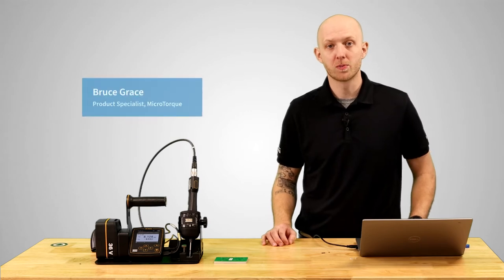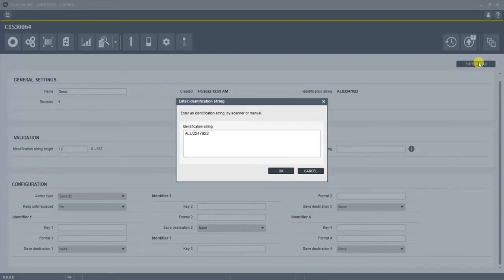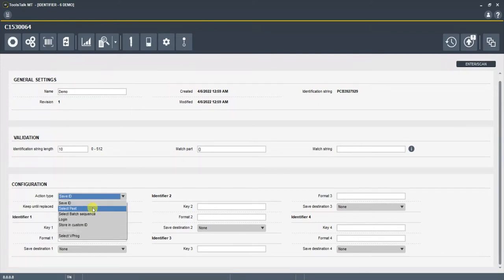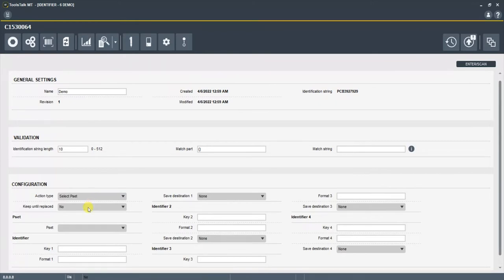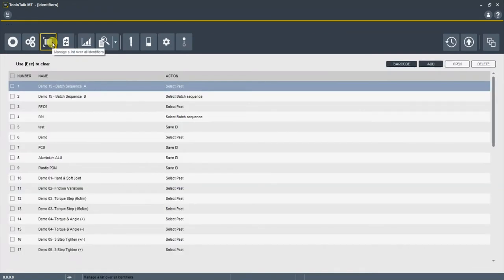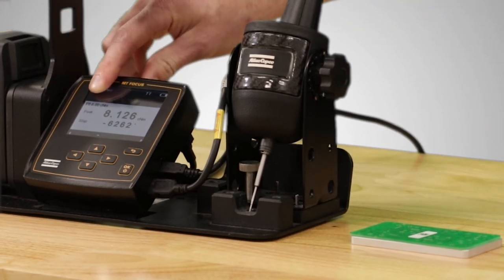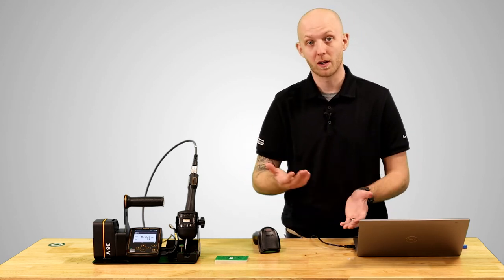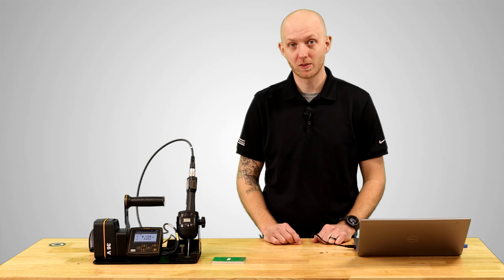Product Essentials: MicroTorque: Identifiers | Atlas Copco USA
Welcome to the MicroTorque Product Essential Series! This series of educational videos is presented by Atlas Copco’s very own Product Specialist, Bruce Grace. In this video, Bruce discusses identifiers on the MicroTorque system.

Identifiers are a method of using an identification string to prompt something in the controller. Atlas Copco’s MicroTorque products, which are a must for your low torque processes, are compatible with two types of identifiers. Tune in now to learn more about identifiers, the types MircroTorque is compatible with, and how you can set them up today!

Discover more